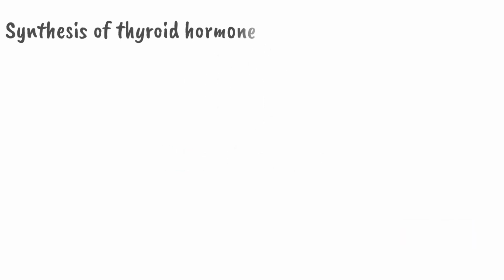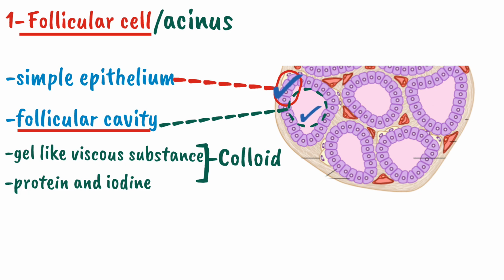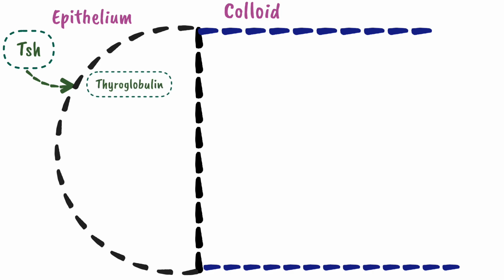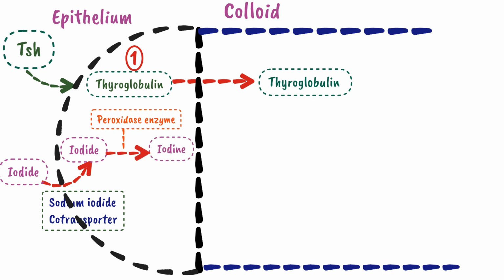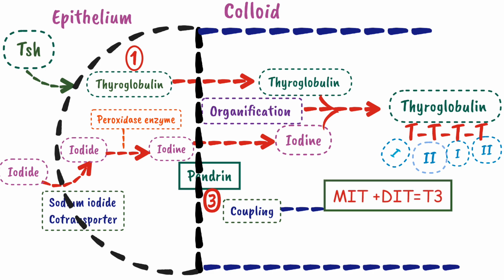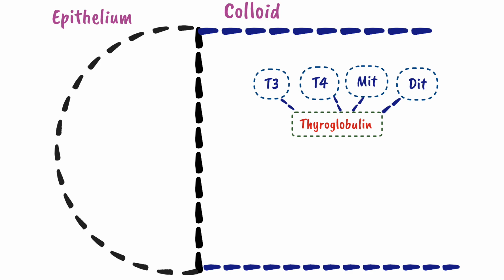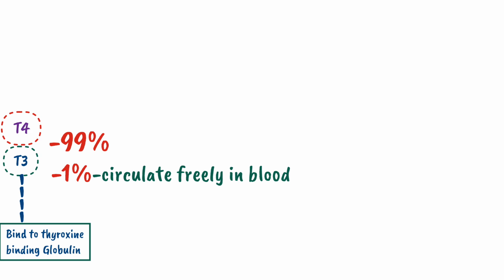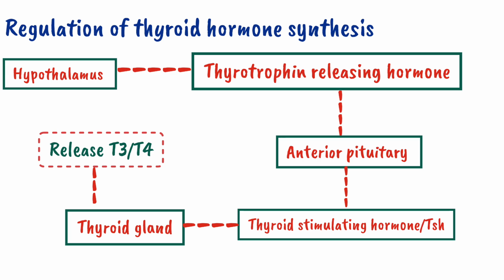Synthesis Of Thyroid Hormone | Endocrine Physiology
This Video Explains Synthesis of thyroid hormone in Detail and in step ladder pattern Covering Each and Every step

Important Note : The Thyroid Peroxidase Enzyme in an Important Enzyme which catalyzes Most of the steps in Synthesis of thyroid hormone

Thyroid Hormone is an endocrine hormone synthesized by thyroid gland.The thyroid gland is situated in the neck

00:00 Introduction
00:35 Follicular cell/Acinus Histology
01:40 synthesis of thyroglobulin
02:10 Entry of Iodide
03:15 Organification of Iodine
03:42 Coupling of DIT AND MIT
04:35 Release of T3/T4
06:05 Regulation of synthesis of Thyroid hormone